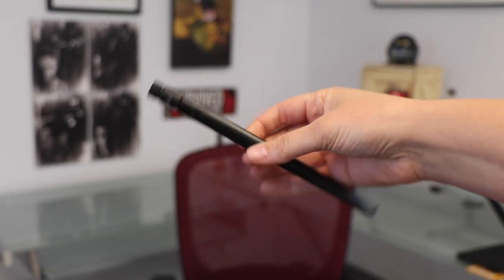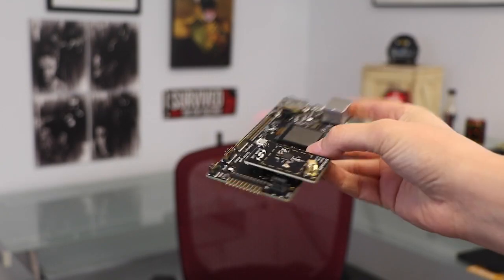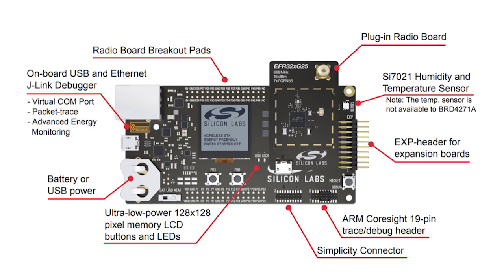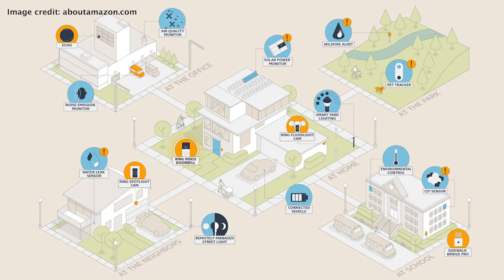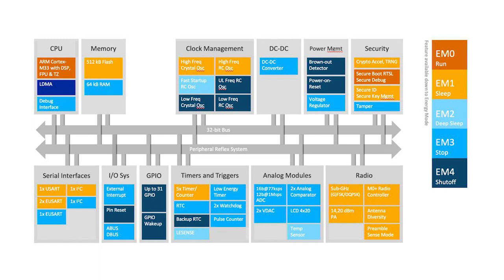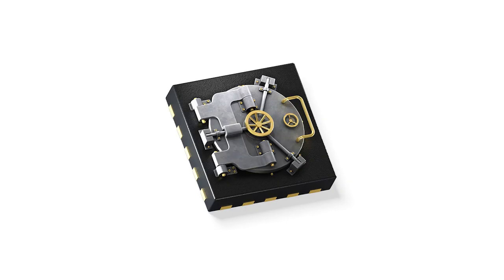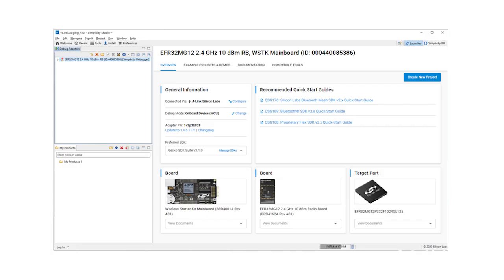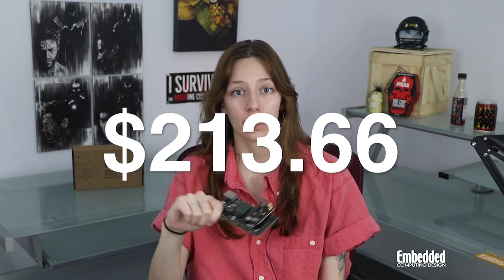Dev Kit Weekly: Silicon Labs’ EFR32FG25 Pro Kit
Enter the raffle (linked below) to win a free EFR32FG25 Pro Kit!

This week’s kit is a bit different from the rest, as it deals specifically in the sub-GHz protocols used in places like Wi-SUN, Sidewalk, WM-BUS, and more. I’m talking about the EFR32FG25 Pro Kit from Silicon Labs.

The BRD4002A Wireless Pro Kit Mainboard includes features like an advanced energy monitor, a logic analyzer, a virtual COM port, as well as Ethernet and USB connectivity ports. There’s also an onboard Segger J-Link debugger, a humidity and temperature sensor, a low-power 128x128 pixel memory LCD, and even support for a CR2032 coin cell battery. Of course, we can’t ignore all the pin headers and breakout pads for connecting other boards and various I/O.

In fact, you could use those pins to plug in a board like the BRD4271A EFR32FG25 Radio Board. It houses the 16 decibel milliwatt EFR32FG25 Wireless Gecko SoC, which includes 1920 kB of Flash with an additional 512 kB of RAM. This SoC is designed for wireless IoT applications like smart metering and building automation, and includes Wi-SUN Multi-rate OFDM, FSK, and O-QPSK modulation schemes that enable the SoC to reach data rates up to 3.6 Mbps while remaining immune to interference from the 2.4 GHz band. And, in such public IoT applications as smart cities, additions like Secure VaultTM can help maintain system security.

To get started with developing and programming your sub-GHz IoT applications with the EFR32FG25 Pro Kit, you’ll be using version 5 of Silicon Labs’ Simplicity Studio. Once Simplicity Studio is set up, you can then plug your kit in and start downloading the SDKs you need. There are several available to assist with tasks from direction finding and Bluetooth Mesh configuration to a network analyzer and a proprietary radio configurator.

Simplicity Studio’s version 5 user guide includes software and hardware configuration tools, plenty of info about using the Simplicity IDE — which includes compilers, code editors, and debuggers — instructions for developing on 8-bit or 32-bit devices, testing and debugging, and much more.

So, if you’re interested in getting one of these for yourself, they’re available to order from Silicon Labs for $213.66. Of course, you can also always enter this week’s raffle, linked above, for a chance to win this one for free. Good luck!